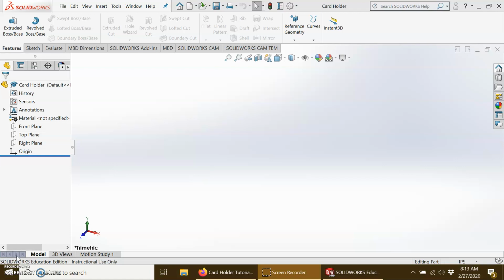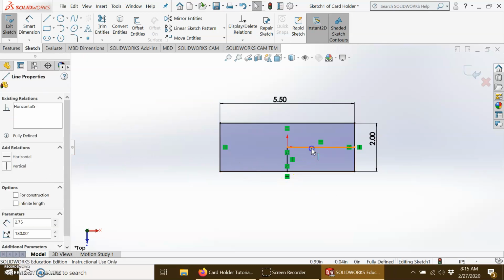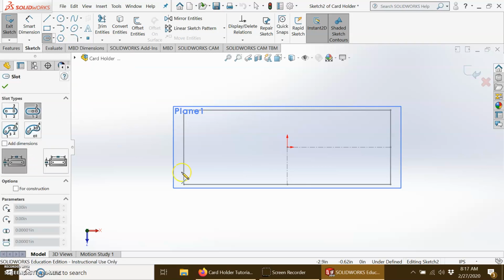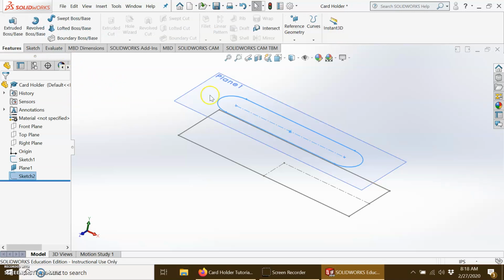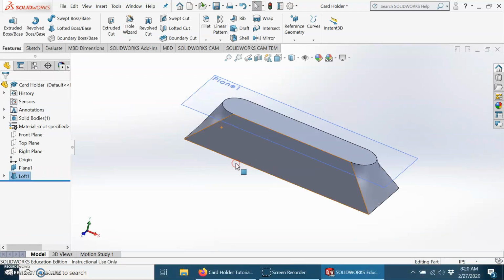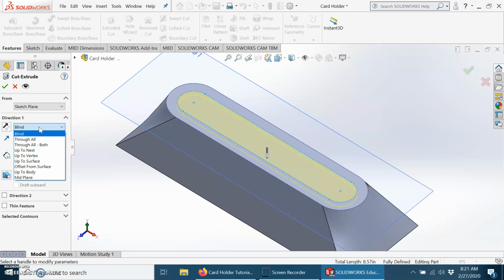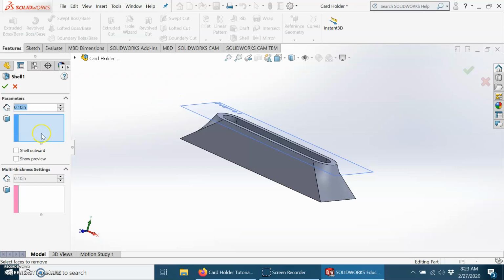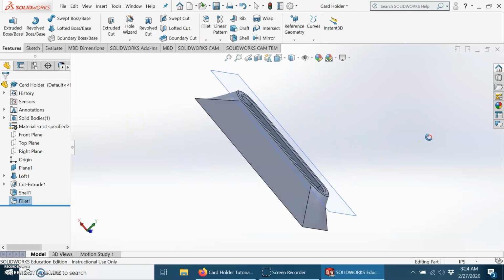CM5 Card Holder I